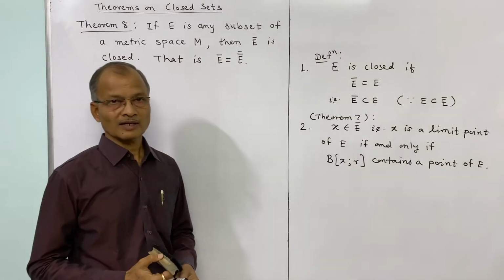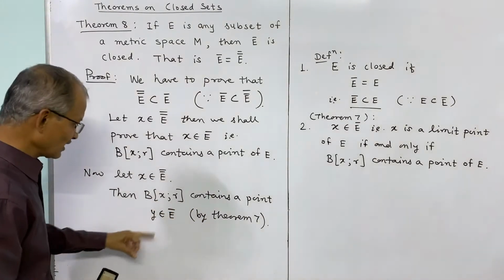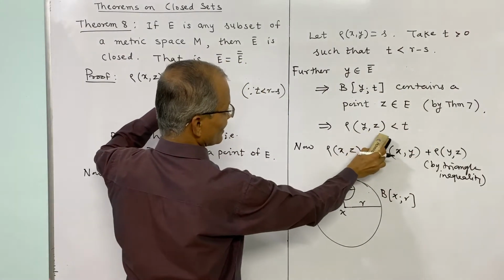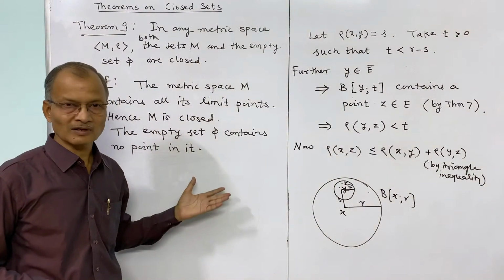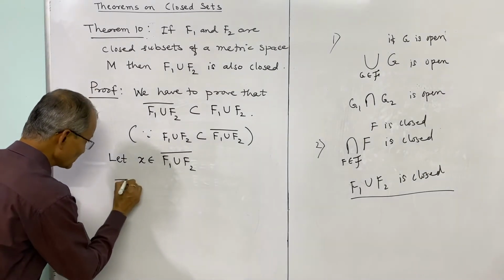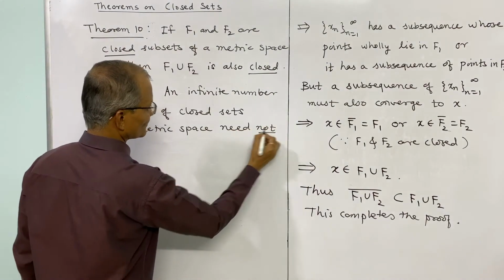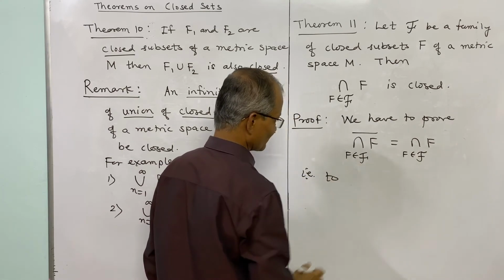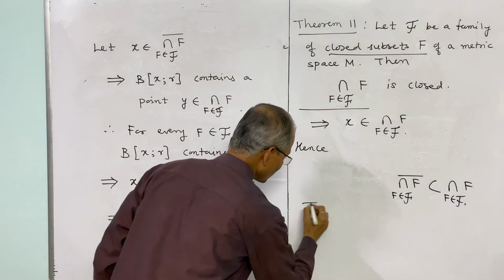Real Analysis: Metric Spaces: Theorems on Closed Sets. Lect.# 8.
Real Analysis: Metric Spaces: Theorems on Closed Sets. In this lecture we have proved the following theorems:
1. In a metric space M, both M and the empty set are closed.
2. Union of two closed sets in a metric space is closed.
3. Arbitrary intersection of closed sets in a metric space is closed.

Link for Handwritten notes: (send a request mail, I will share it with you)
1. Limits in Metric Spaces.
2. Continuous Functions on Metric Spaces.
3. Connectedness, Completeness and Compactness.